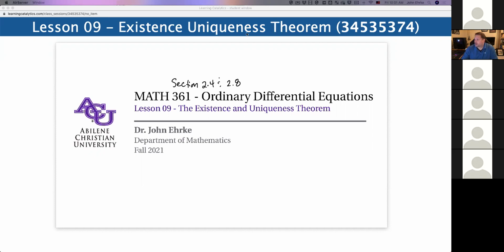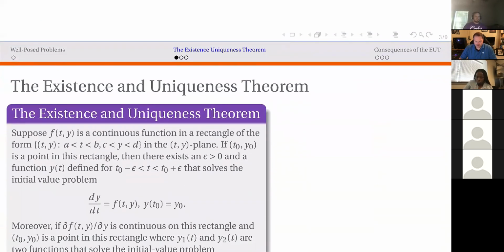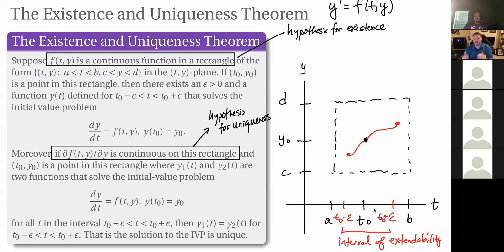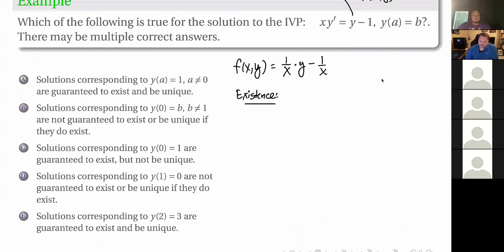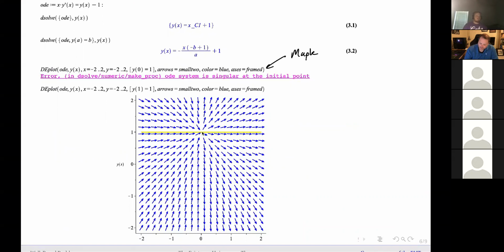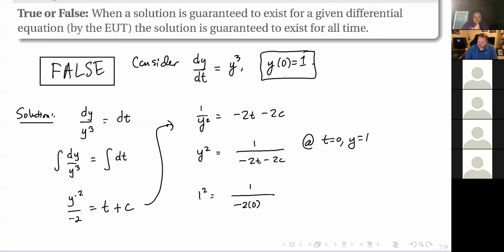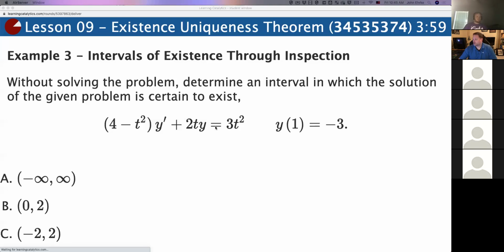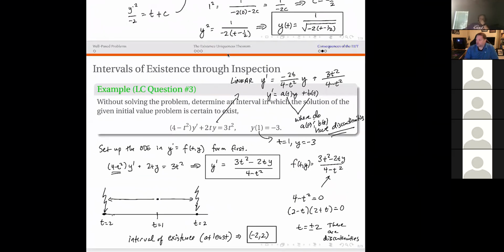MATH 361 - Existence/Uniqueness Theorem - 09/17/2021